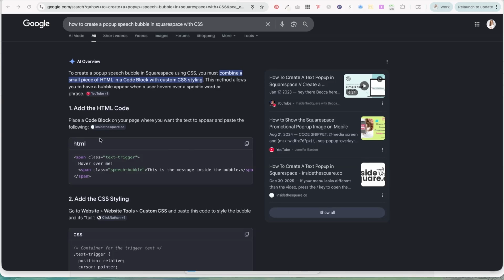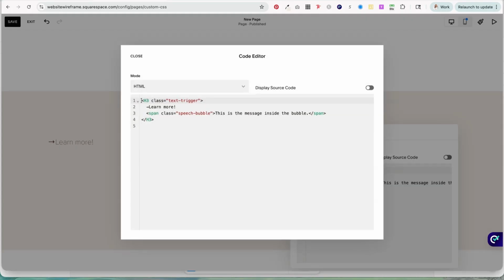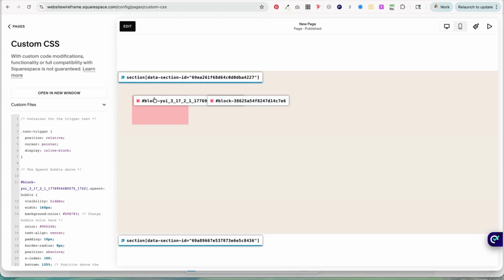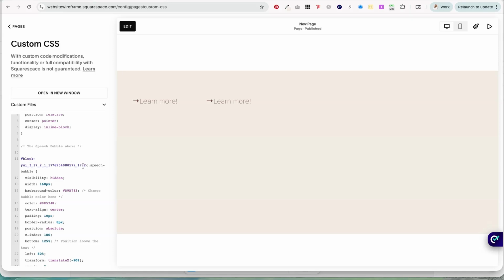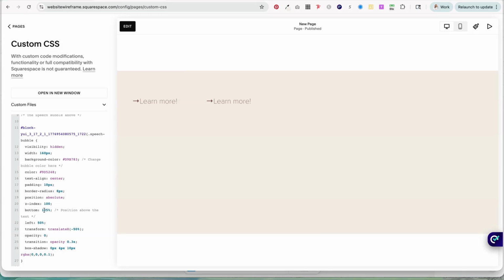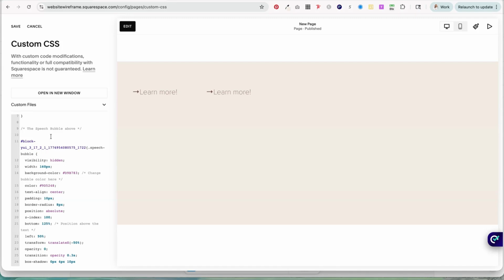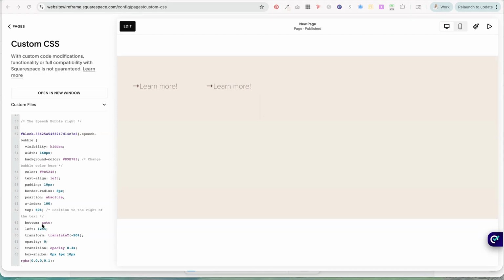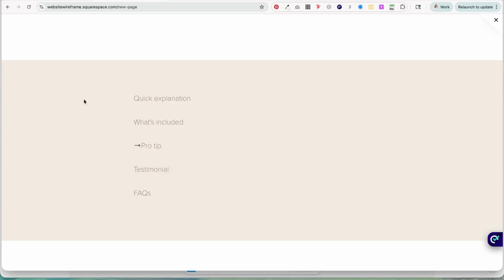How to create a speech bubble in Squarespace with Custom CSS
Learn how to create custom hover speech bubbles in Squarespace using CSS to add interactive tooltips that help declutter your website and enhance user experience.

8:12 Ideas for using speech bubbles